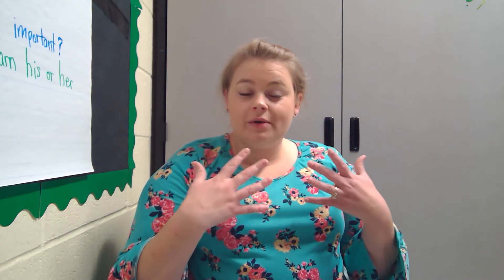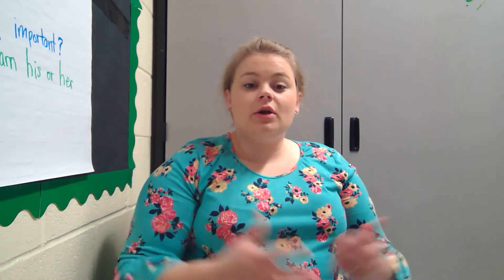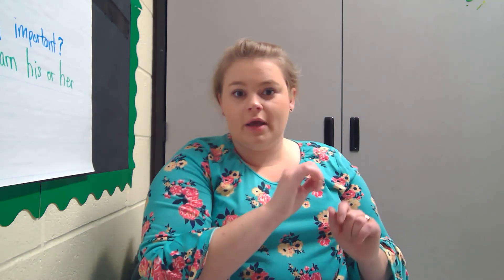Writing Lesson 16 Composing